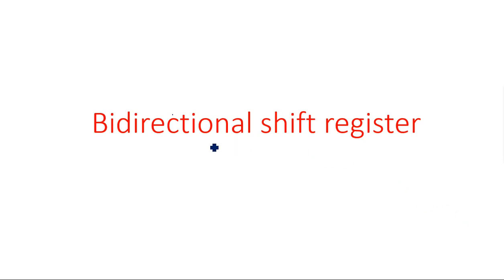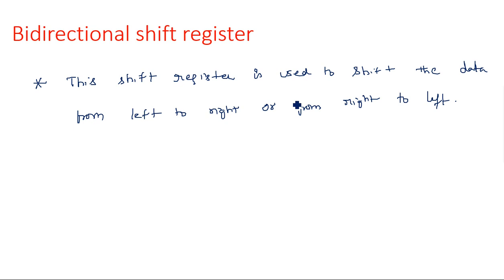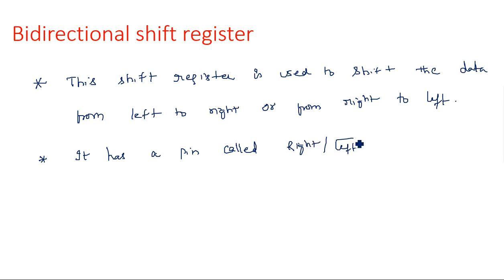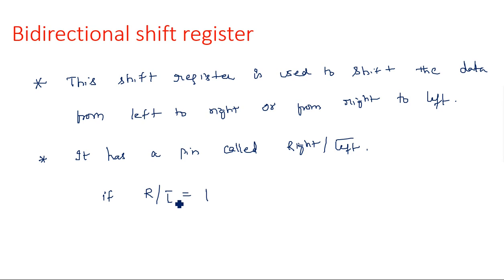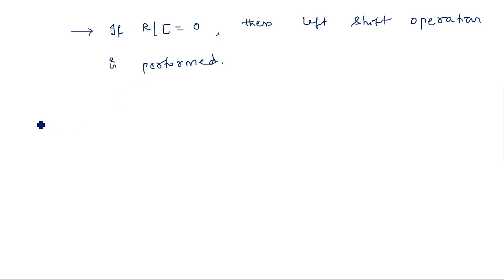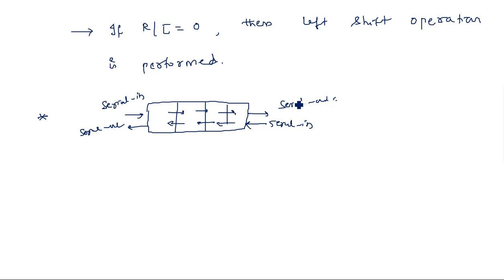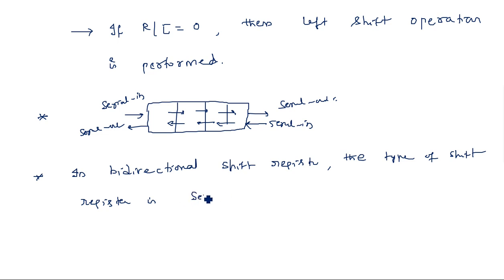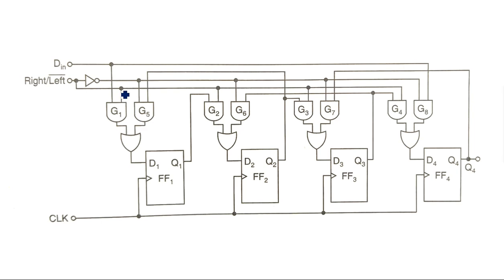Bidirectional shift register | Circuit Diagram | STLD | Lec-132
Bidirectional shift register : Introduction, Circuit Diagram